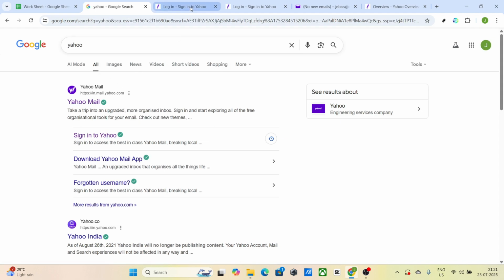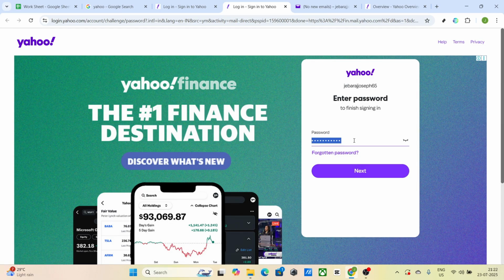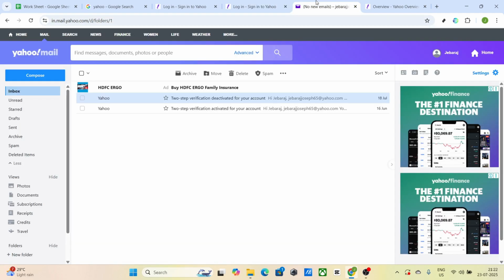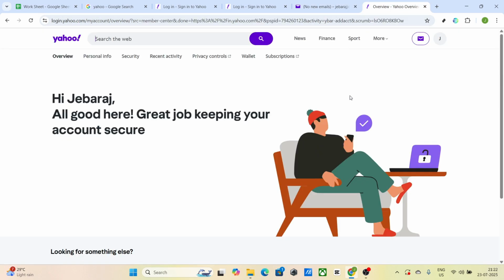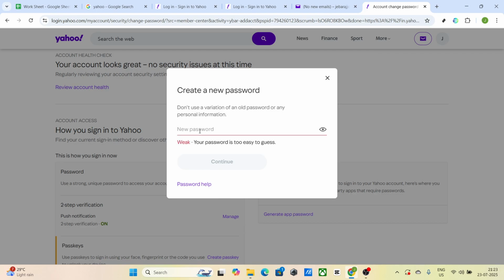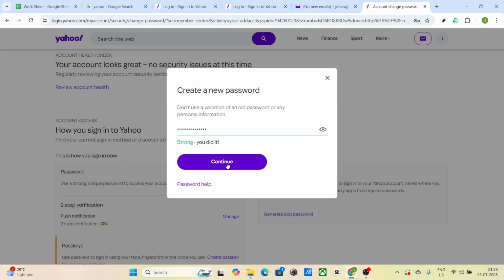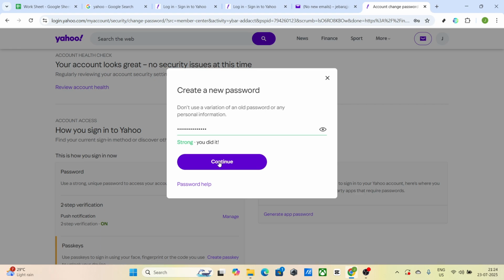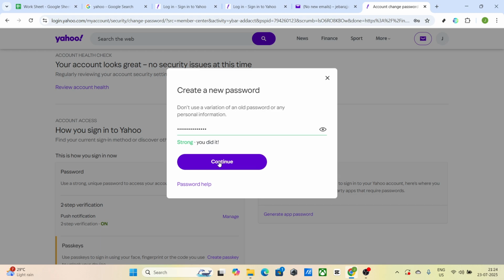How to Change Password in Yahoo Mail 2025 (Step By Step)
Learn How to Change Password in Yahoo Mail 2025 (Step By Step)